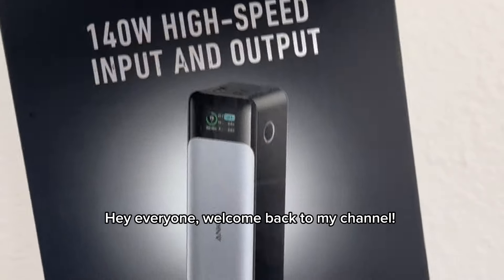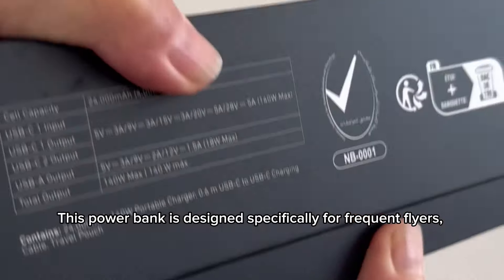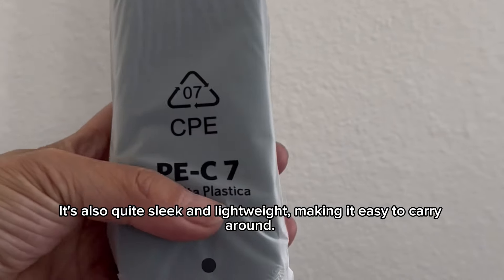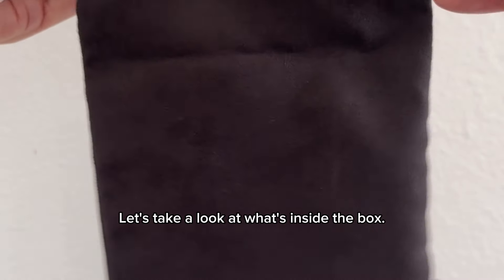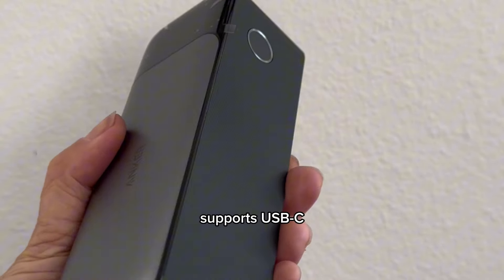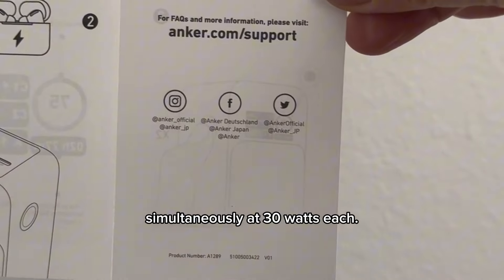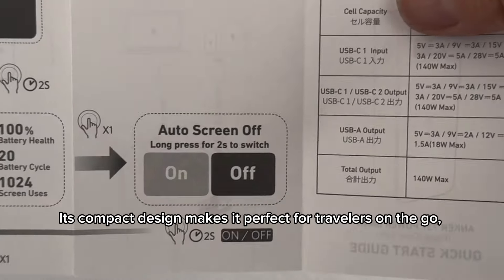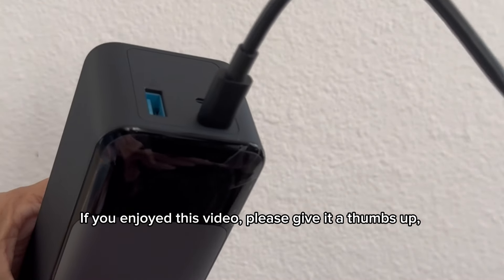Anker 737 Power Bank Open Box: Powerful Charging on the Go